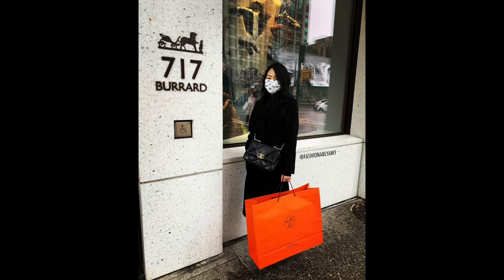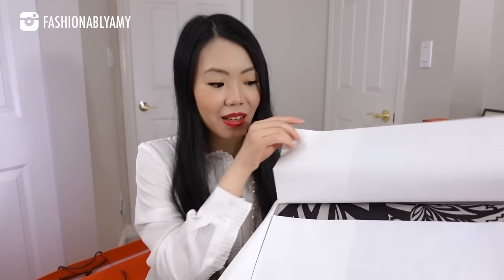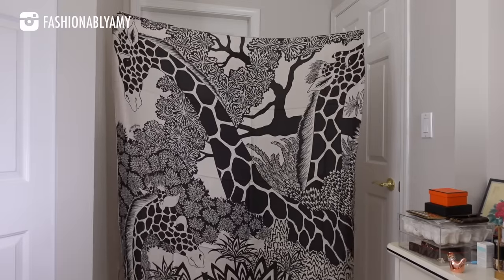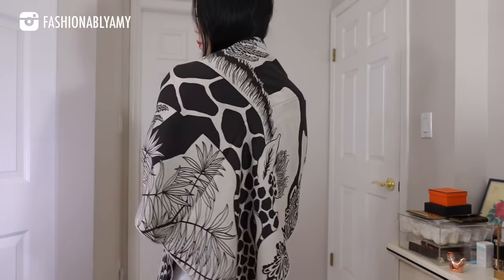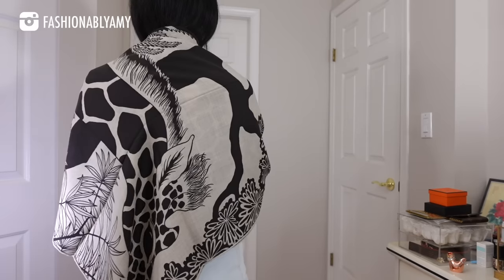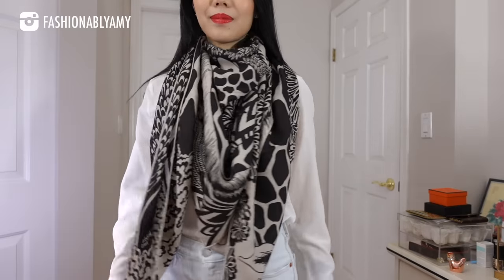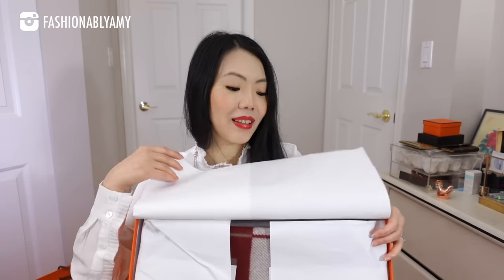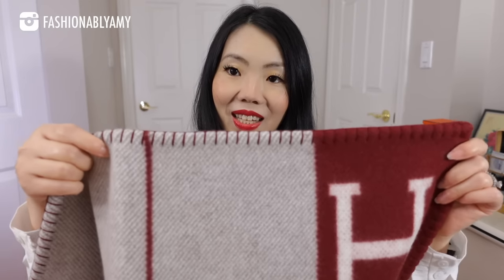HERMÈS UNBOXING! 😍 Hermes Cashmere Shawl 140 cm and Hermes Avalon Blanket Review | FashionablyAMY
Come unbox with me and see what I scored at Hermès! 🤩 All the DETAILS Linked ⬇️

❤️MENTIONED

❤️I'M WEARING

❤️MAKEUP

❤️LUXURY SALES

❤️POPULAR REVIEWS

📬 MAILBOX:
RPO Oak
Vancouver BC V6M 0A9
Canada